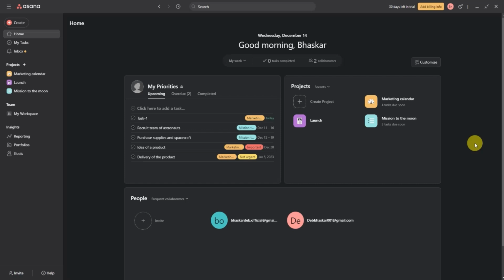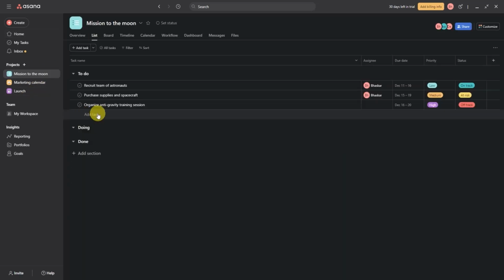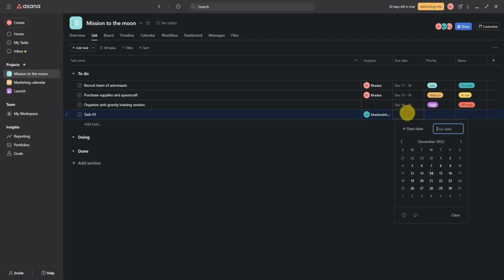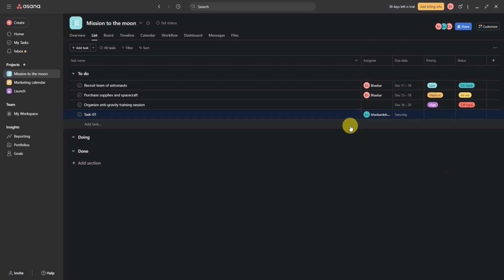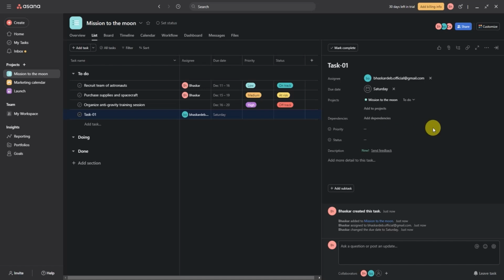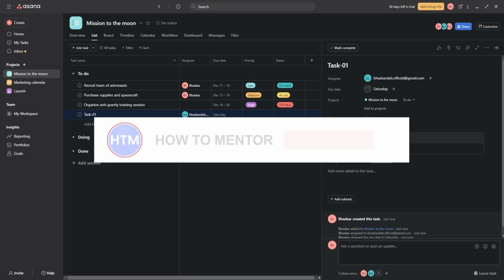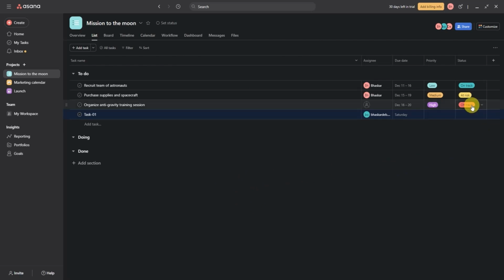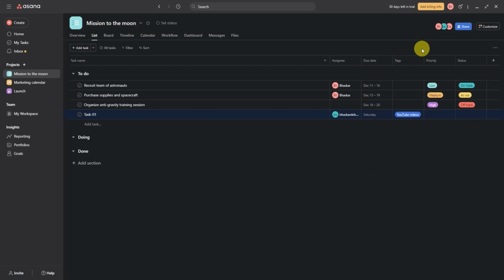How To Add Tags In Asana (EASY!)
How To Add Tags In Asana . It’s a very easy tutorial, I will explain everything to you step by step.